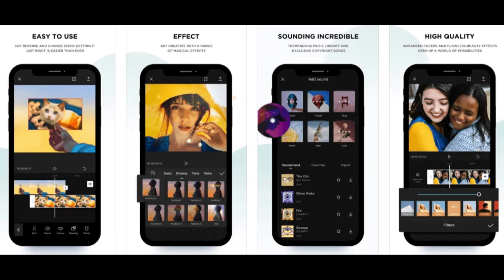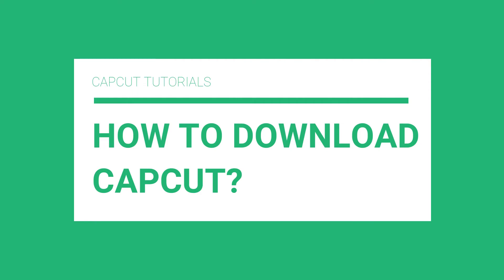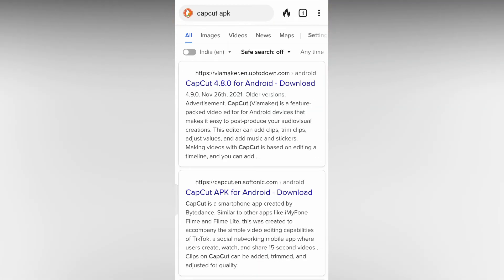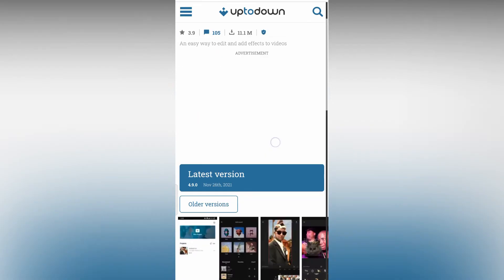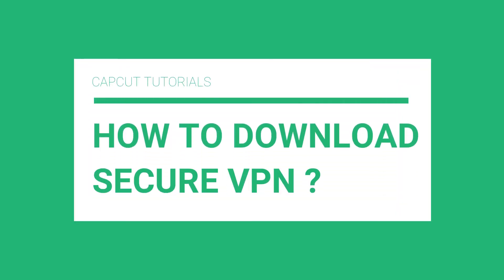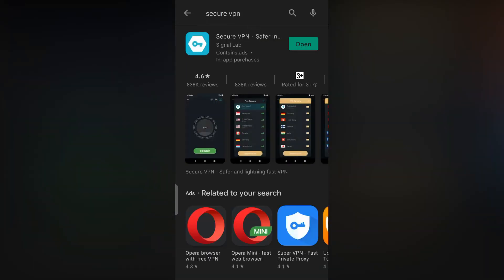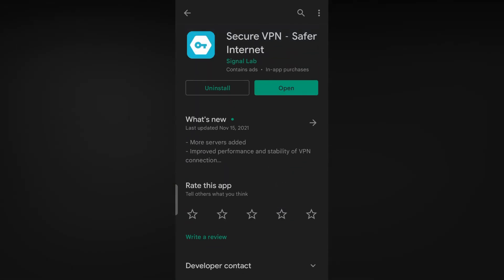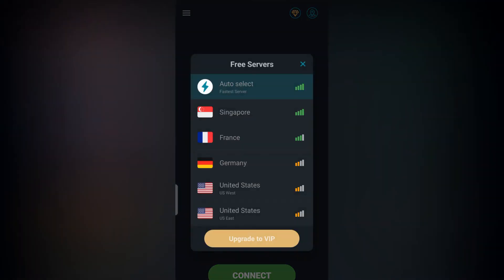CAPCUT Complete Tutorial Guide ⚡ Part -1 | How to Install CAPCUT on ANDROID ?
Hello, this series is going to be complete guide for Capcut app.
CapCut Video Editing Tutorial - COMPLETE Guide
CapCut Video Editing Tutorial 2021 | Complete Step By Step

🎵 Track Info:

Title: Somebody New (instrumental) by RYYZN

capcut edit,
capcut edit tutorial,
capcut app link,
capcut download link,
capcut app,
capcut video editing malayalam,
capcut 3d zoom,
capcut apk,
capcut app download,
capcut anime edit,
capcut anime edit tutorial,
capcut audio edit,
capcut apk link,
a capcut edit tutorial,
capcut a video banabo kivabe,
capcut a kivabe slow motion,
capcut a pic diye video,
capcut a photo edit,
capcut
capcut best edits,
capcut birthday video editing malayalam,
capcut best effect,
capcut background blur,
capcut blur effect,
capcut b roll,
b&w capcut,
luka b capcut,
build a b capcut edit,
cl hello b capcut edit,
build a b capcut,
cl hello b capcut,
dandelions ruth b capcut,
capcut cc,
capcut color grading,
capcut connection problem,
capcut crack version,
capcut chinese app download link,
capcut colour grading,
capcut cc pack,
capcut chinese version,
capcut download,
capcut download app,
capcut download kaise kare,
capcut download link tamil,
capcut download problem,
capcut download link malayalam,
capcut download app link,
capcut 3d,
cara 3d capcut,
edit video di capcut,
tutorial capcut 3d,
dj viral di capcut,
preset capcut 3d,
efek 3d capcut,
capcut effects,
capcut editing malayalam,
capcut edit tutorial anime,
capcut editing video,
capcut edit tutorial malayalam,
capcut effect problem,
capcut e kivabe video banabo,
capcut e bangla tutorial,
capcut e slow motion,
capcut e photo editing,
capcut se video edit,
capcut e pull in effect,
capcut filter,
capcut free fire edit,
capcut free fire,
capcut for android,
capcut for ios,
capcut free fire video editing,
capcut ff video edit,
capcut ff,
tutorial capcut ff,
preset capcut ff,
edit capcut ff,
template capcut ff,
capcut glow effect,
capcut graphs,
capcut glitch effect,
capcut glow effect free fire,
capcut glowing text,
capcut graph edit,
capcut gaming video editing,
capcut ghost effect,
polo g capcut,
capcut how to download,
capcut how to use,
capcut hdr effect,
capcut hacks,
capcut high quality,
capcut hack version,
capcut happy birthday video editing,
capcut hang problem,
h c gaming capcut edit,
capcut internet problem,
capcut in india,
capcut ios,
capcut instagram edits,
capcut in android,
capcut iphone edit,
capcut indian version,
capcut internet problem malayalam,
in capcut,
capcut i'm addicted to,
capcut i love you,
capcut i like to party,
capcut i wanna live,
capcut i'm on a sugar rush,
capcut i told you,
i use capcut,
capcut jaisa app,
capcut jedag jedug,
capcut jedag jedug tutorial,
capcut jump effect,
capcut jungkook edit,
capcut jugg tutorial,
capcut jalebi baby,
capcut jugg edit,
preset capcut dj,
capcut kaise download karen,
capcut kpop edit tutorial,
capcut ke liye vpn,
capcut kaise use karte hain,
capcut kaise download kare,
capcut keyframe tutorial,
capcut kpop edit,
capcut kaise chalayen,
saiki k capcut edit,
lyk capcut,
r x capcut,
capcut 4k,
capcut k logo,
capcut link,
capcut latest mod apk 2021,
capcut latest version,
capcut lyrics edit,
capcut link download,
capcut latest version mod apk,
capcut lyrics video,
caput l,
capcut mod apk,
capcut malayalam,
capcut mod apk download link,
capcut music,
capcut mod,
capcut mod apk premium download,
capcut mod apk malayalam,
capcut malayalam tutorial,
capcut me urdu typing,
capcut no internet problem,
capcut no internet connection,
capcut new version,
capcut not working,
capcut no internet problem malayalam,
capcut new version download link,
capcut no internet problem without vpn,
capcut new editing,
en capcut,
capcut overlay,
capcut overlay effects,
capcut old version,
capcut on android,
capcut on ios,
capcut pro,
capcut pendulum effect,
capcut preset,
capcut pubg edit,
capcut p.e tutorial,
p.e intro capcut,
capcut quality,
capcut quality tutorial,
capcut quality edit,
capcut quality problem,
capcut qr code,
capcut quality cc,
capcut quality settings,
capcut remove background problem,
capcut reels editing,
capcut reels video editing,
capcut remove video background problem,
capcut remove background option not showing,
capcut reels,
capcut rain effect,
capcut r